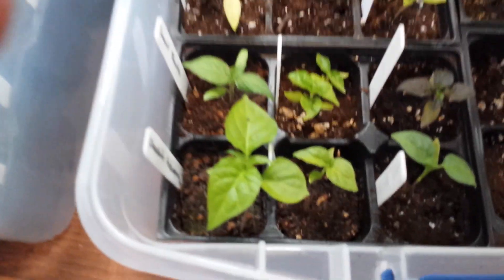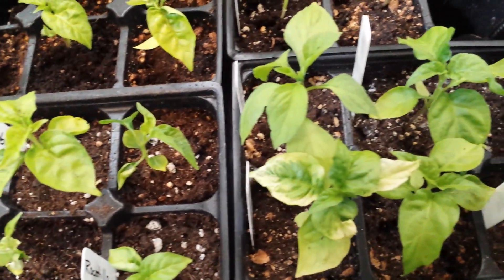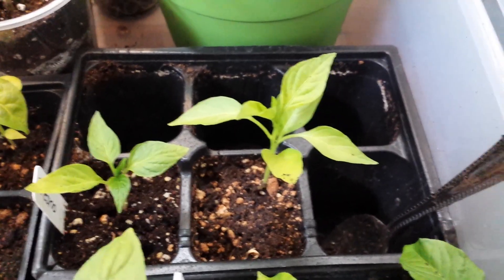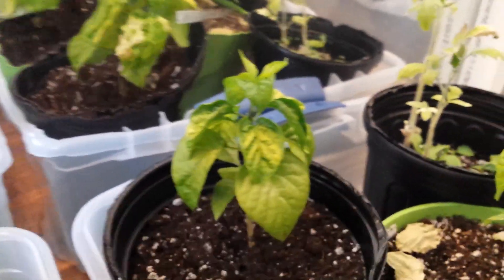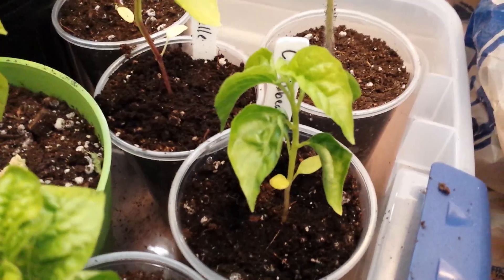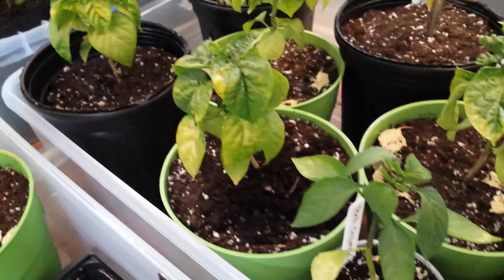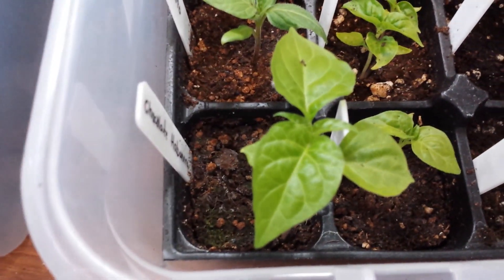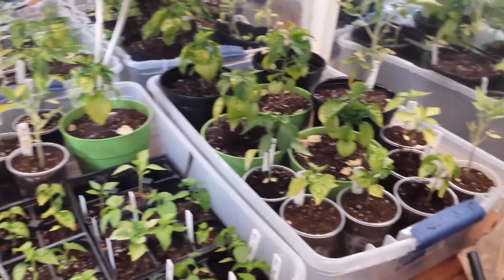Spot the Nutrient Deficiency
See if you can figure out what's wrong with these seedlings and what is needed to fix them.